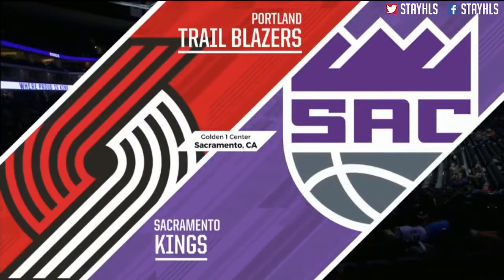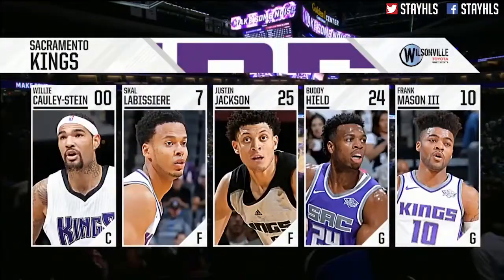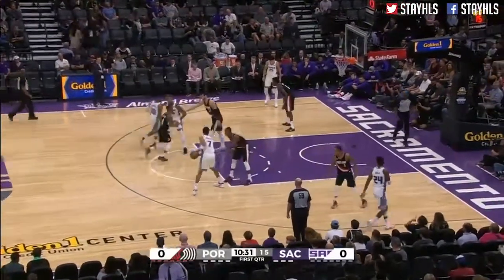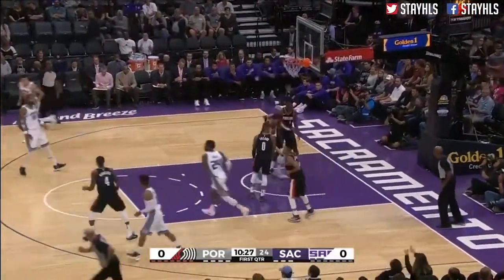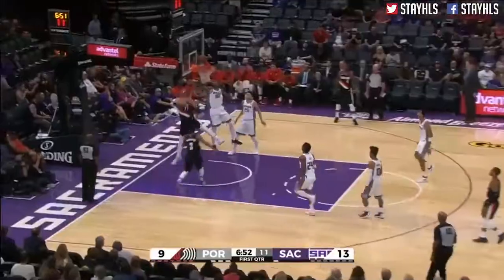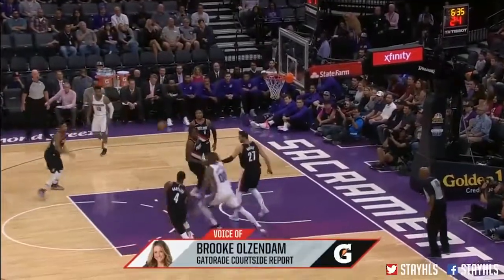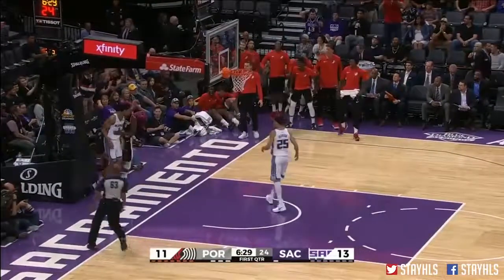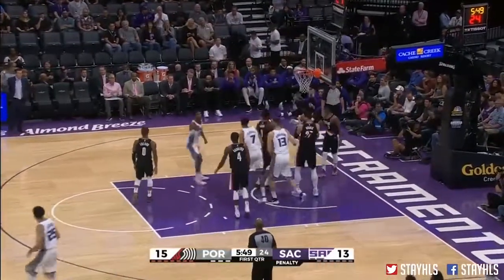Sacramento Kings vs Portland Trail Blazers 1st Qtr Highlights / Oct nine / NBA Preseason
Sacramento Kings vs Portland Trail Blazers 1st Qtr Highlights / Oct 9 / NBA Preseason

log onto the league's legit website at

all motion pictures are edited to observe the "Free Use" tenet of YouTube.